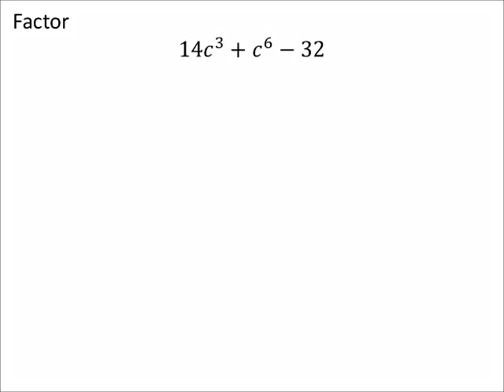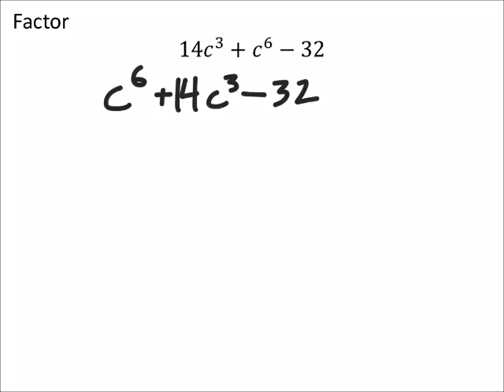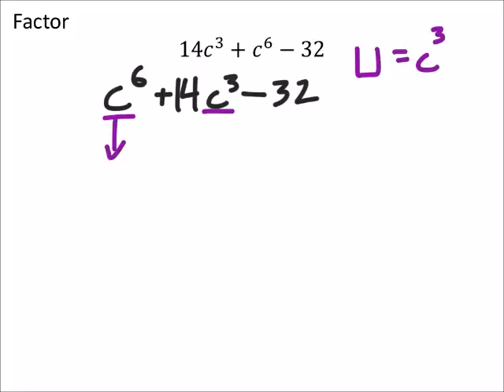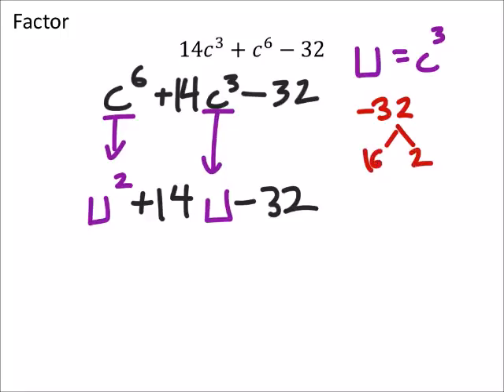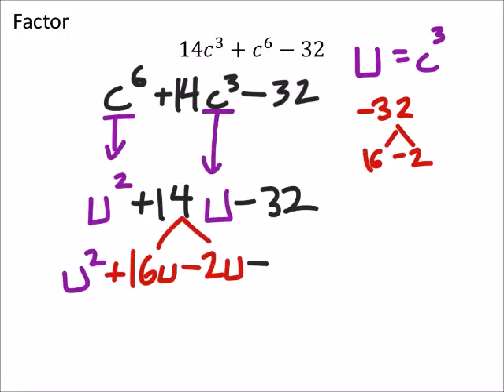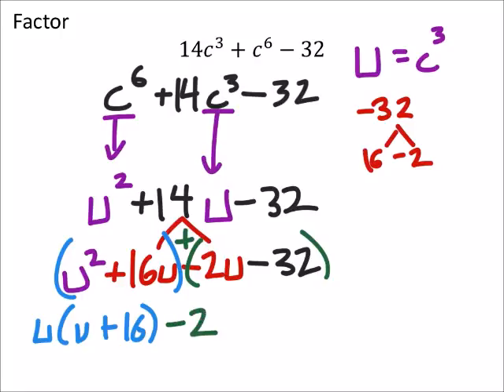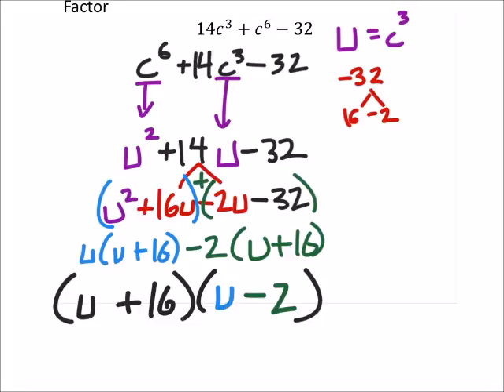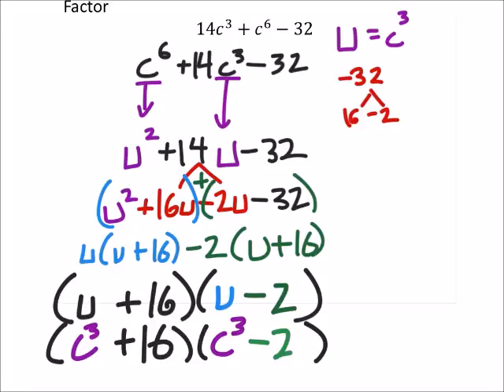How to Factor a Trinomial (Polynomial) by Substitution (a MATH 1010 Problem)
The problem:
Factor
〖14𝑐〗^3+𝑐^6−32

The solution:
(𝑐^3−2)(𝑐^3+16)